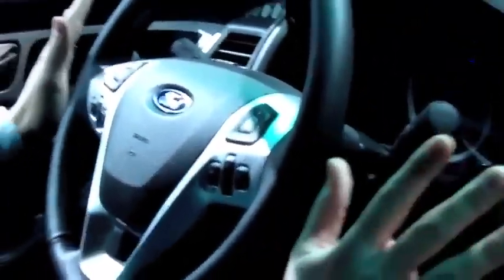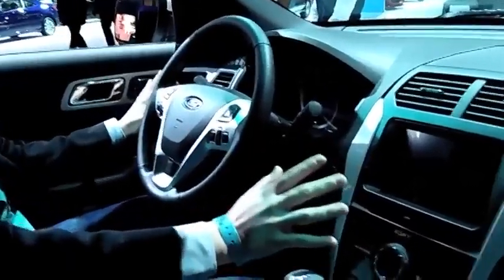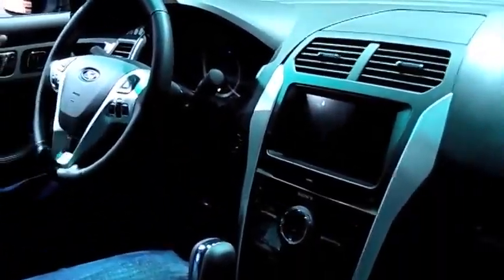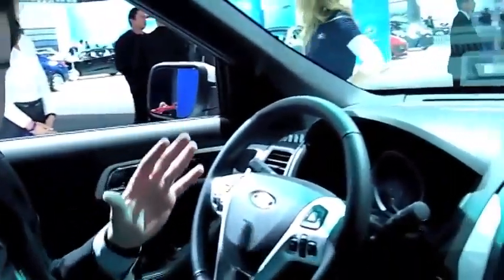Lead Interior Designer Jonathan Szczupak Shows the 2011 Ford Explorer